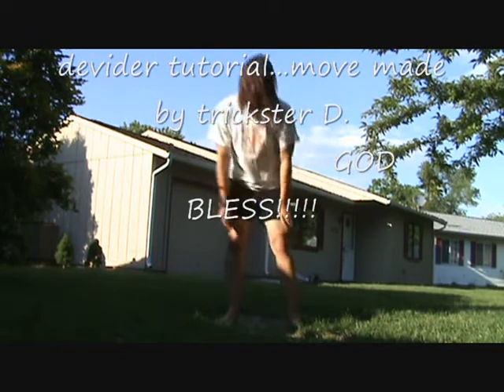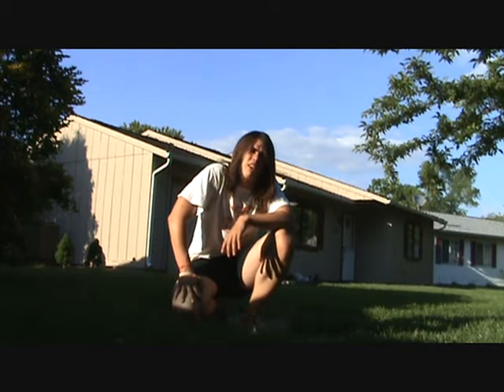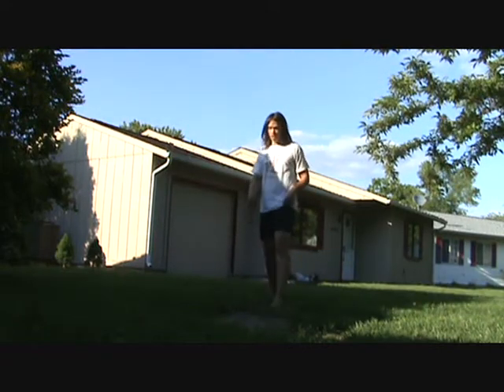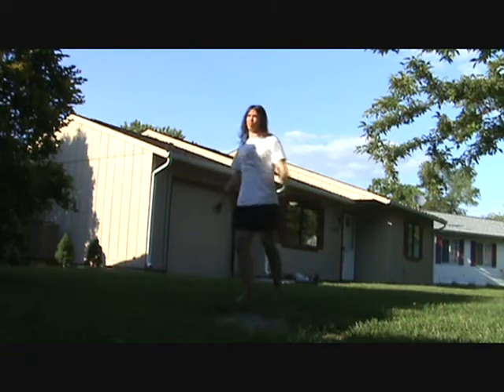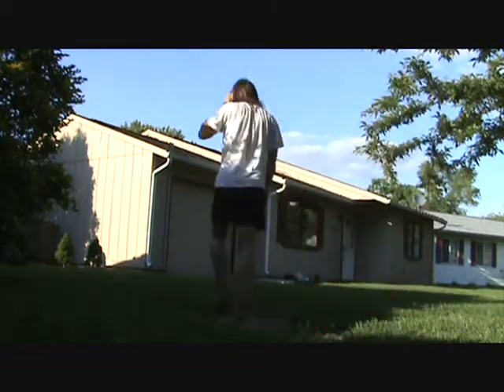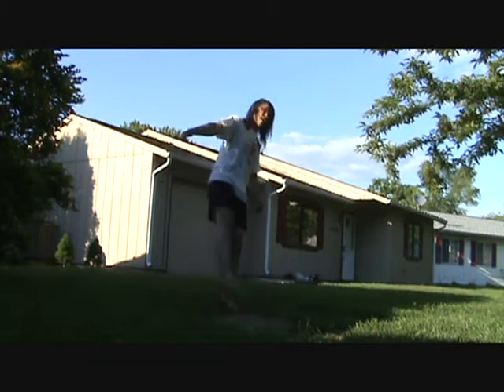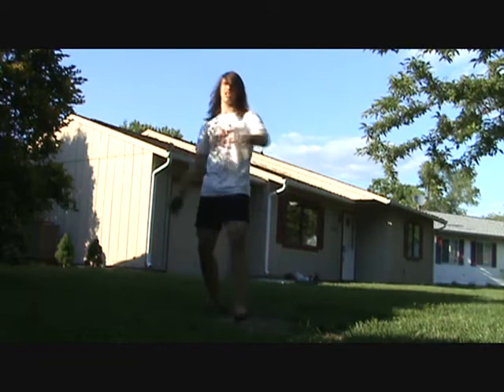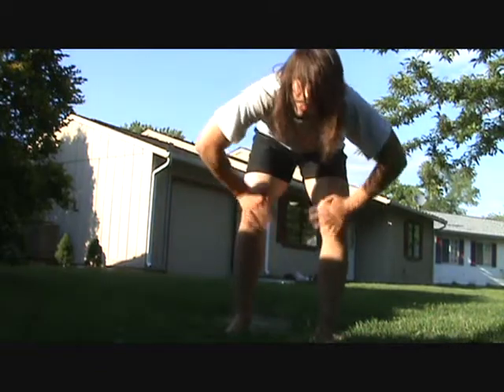Trickster D's tutorial...now I know step over double 900 kick.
it a trick I think I made,but the setup is all me. it's a cross between a 360 and 540 spin kick. double inside kick. it looks reallt cool when hypered! and works great for combo's. hope you like it!
GOD BLESS!